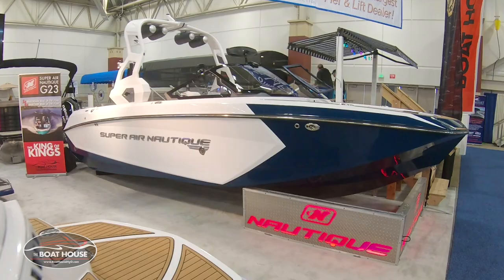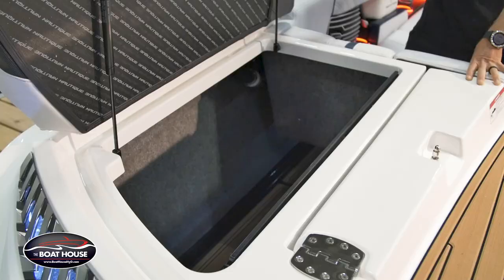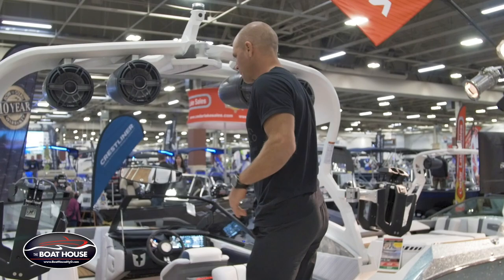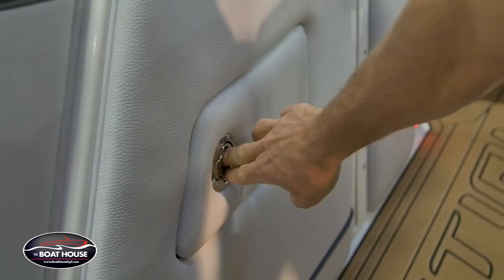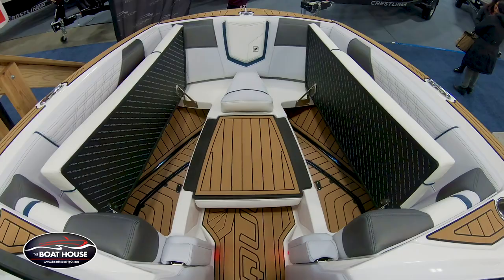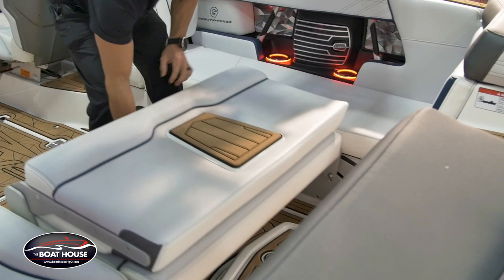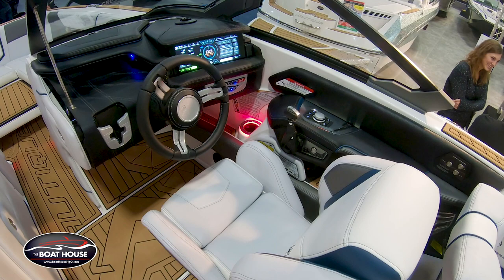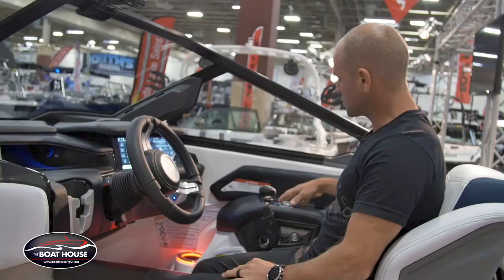SUPER AIR NAUTIQUE G23: Brand New Features for 2019 with Shaun Murray!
Shaun Murray, 4 time world wakeboard champion, walks us through the boat that is recognized as the industry leader in terms of wake and surf wave performance. The 2019 Super Air Nautique G23 stands alone as the number one choice for riders around the world and over the past five years has been awarded the Rider’s Choice Award as the 5X Wakeboard and 4X Wakesurf Boat of the Year. Quality, innovation and luxury go hand-in-hand with this revolutionary model that is designed to maximize the fun during your days on the water. The best wakes, the best wakesurf waves and all the high-end refinements you’ve come to know from a Super Air Nautique, that’s the G23.